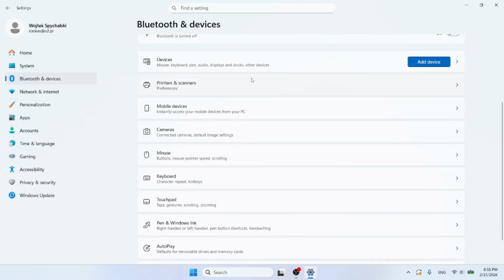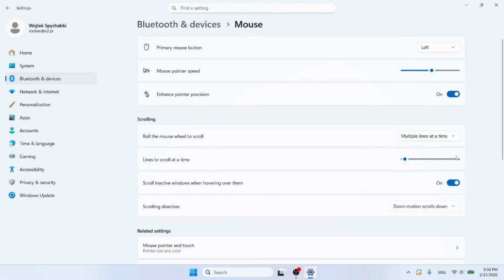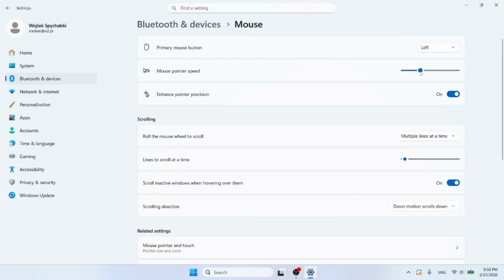How to Change Mouse Speed in Windows 11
Learn how to adjust mouse pointer speed and sensitivity in Windows 11 using Settings or Control Panel. Learn how to adjust mouse pointer speed and sensitivity in Windows 11 using Settings or Control Panel.